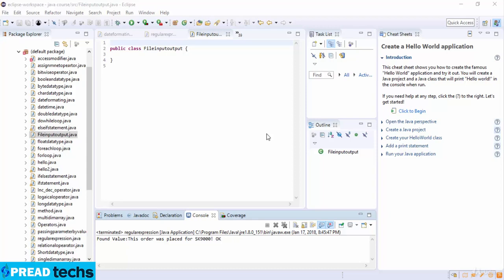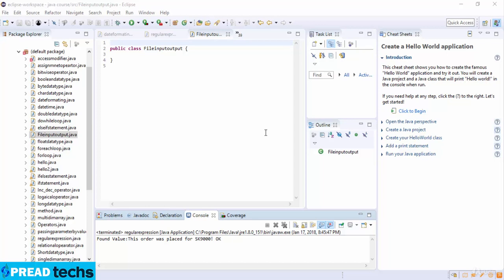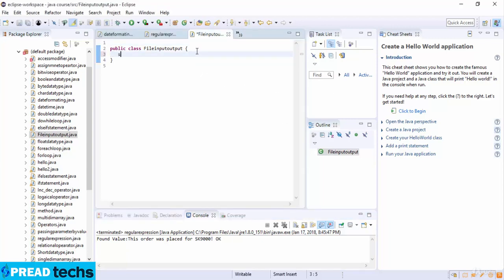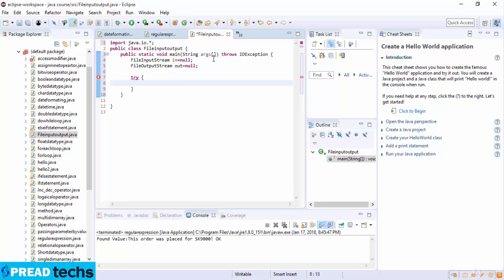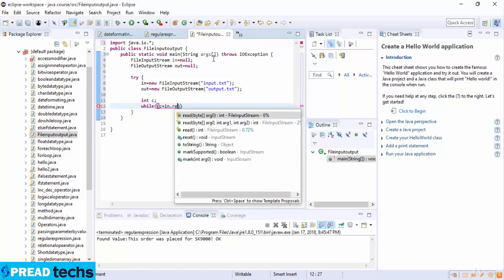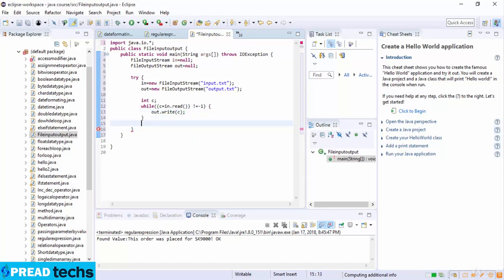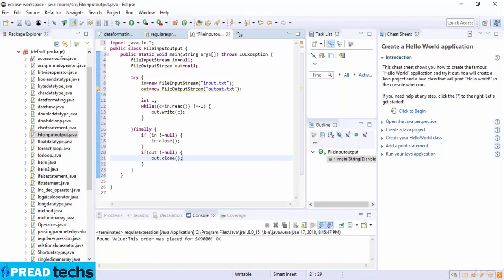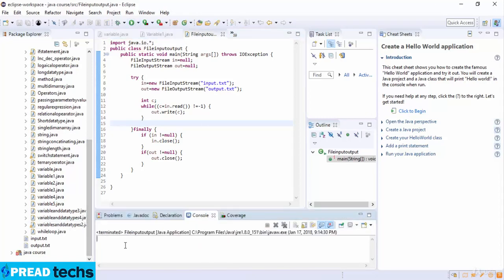Java Files & Input | Output